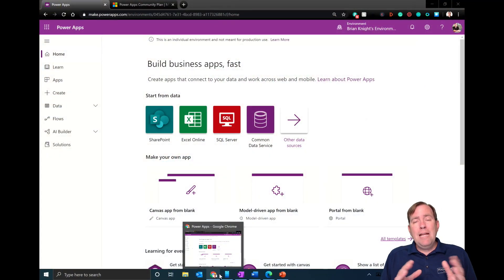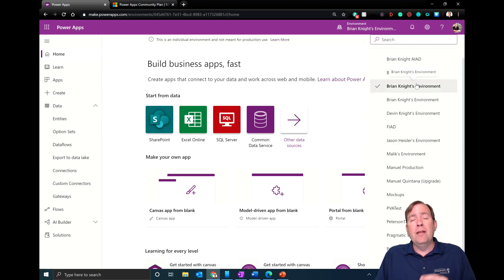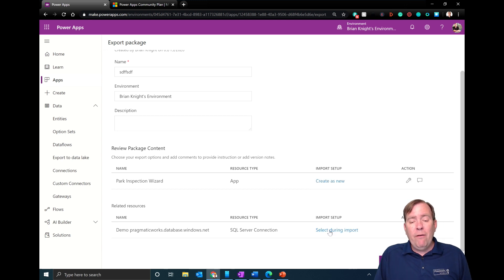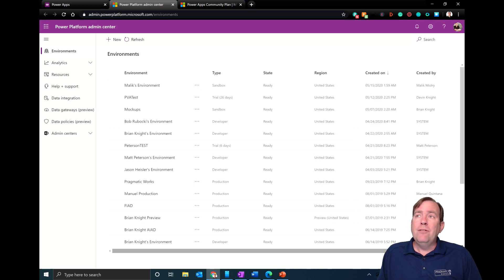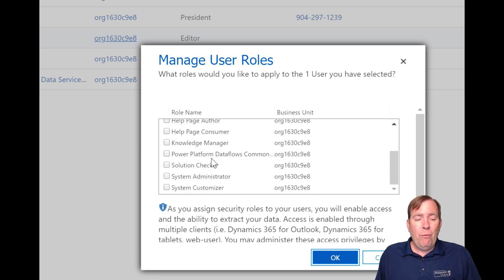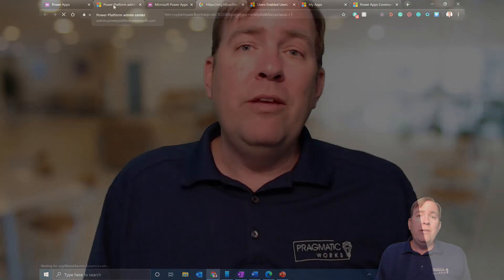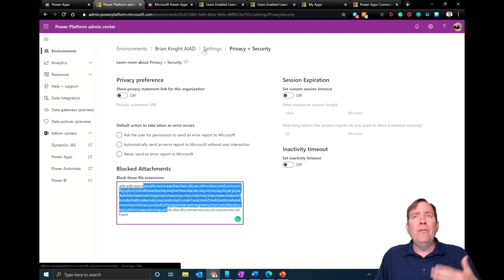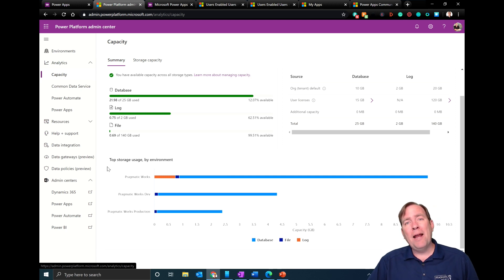Using and Securing Power Apps Environments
Learn how to organize and secure Power Apps environments. In this video, Brian shows you how to create a new environment for your dev, QA and production PowerApps applications. He also shows how to add users and secure the environment at a high level and how to turn on certain features.